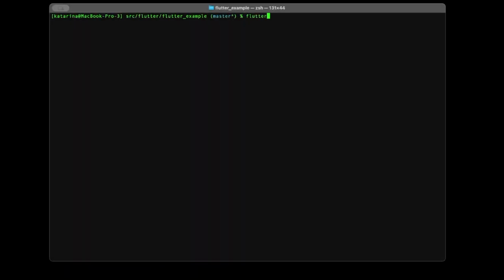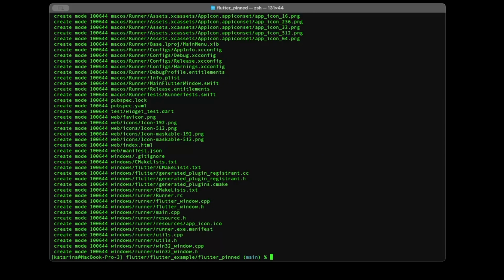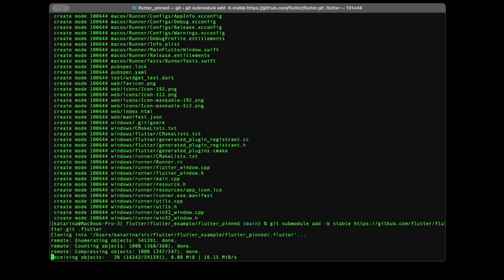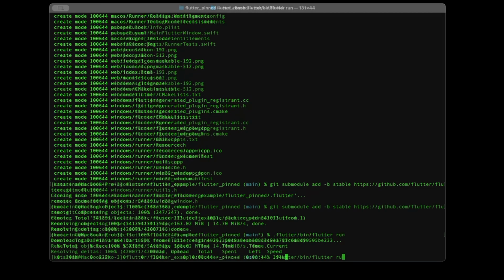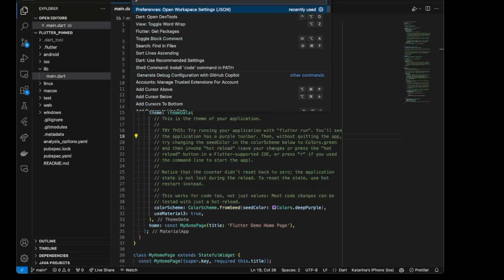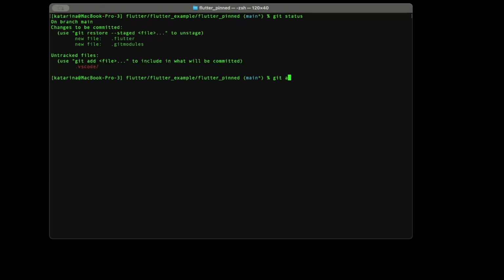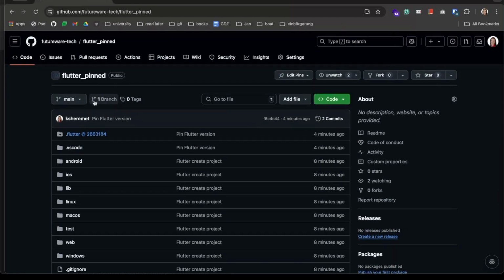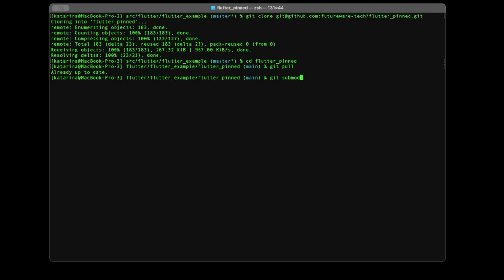How to Pin Flutter Version for Your Projects without 3-party packages 🚀 | Flutter Tutorial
Hey developers! 👋 I’m Katarina Sheremet, Google Developer Expert in Flutter and Dart.

Flutter is an amazing framework, but with frequent updates and new features, keeping your projects stable can get tricky, especially when working in a team or across multiple projects. In this video, I'll show you a simple yet powerful technique to pin the Flutter version for your project! 📌

Why pin the Flutter version?
🔄 Avoid unexpected breaking changes
⚙️ Maintain consistent development environments
👥 Ensure seamless team collaboration